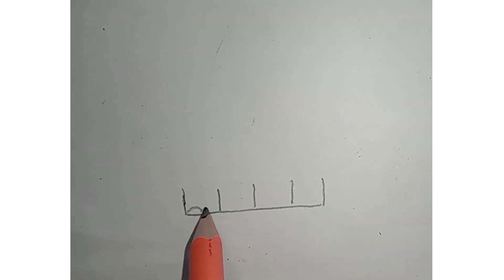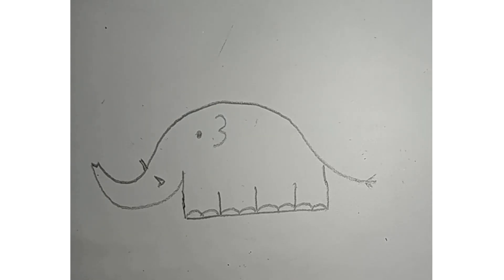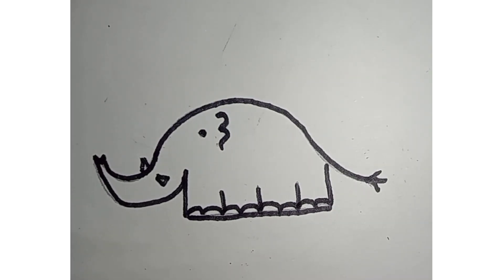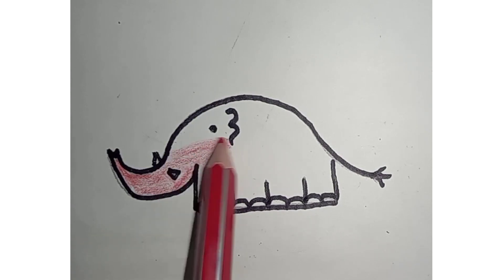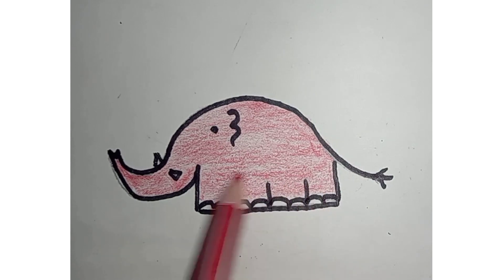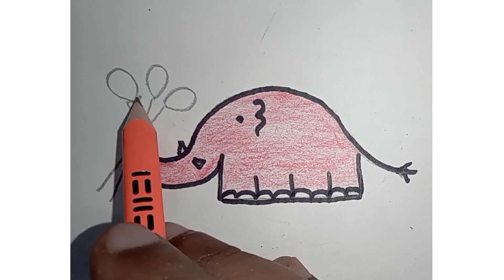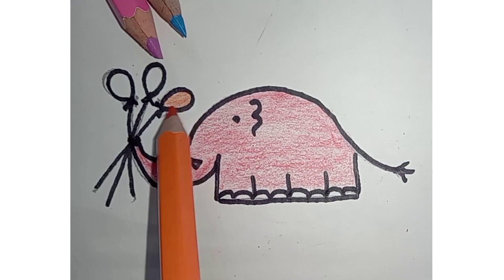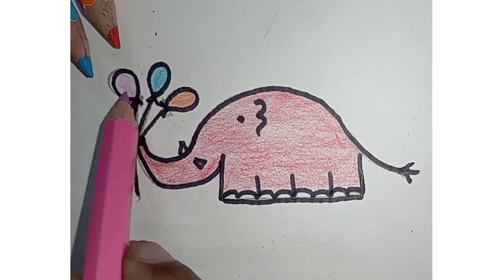HOW TO DRAW ELEPHANT EASY FOR KIDS 🐘